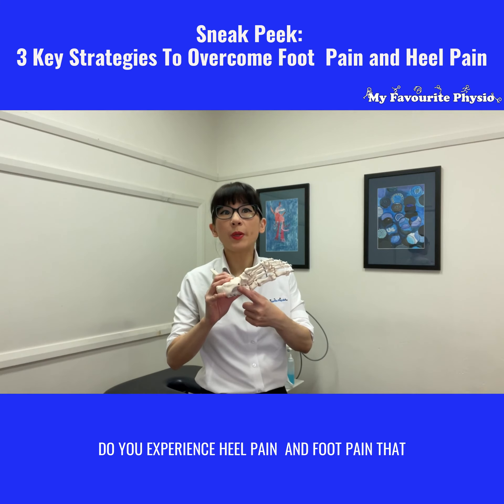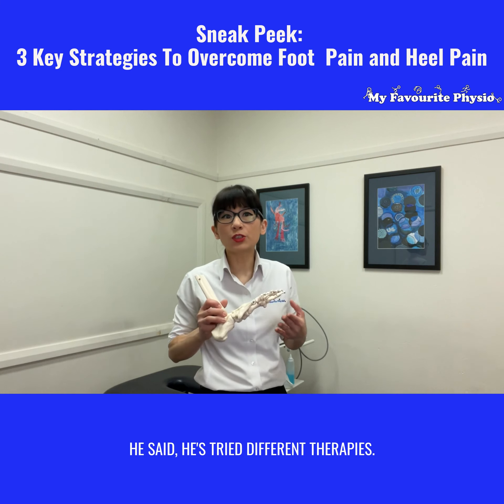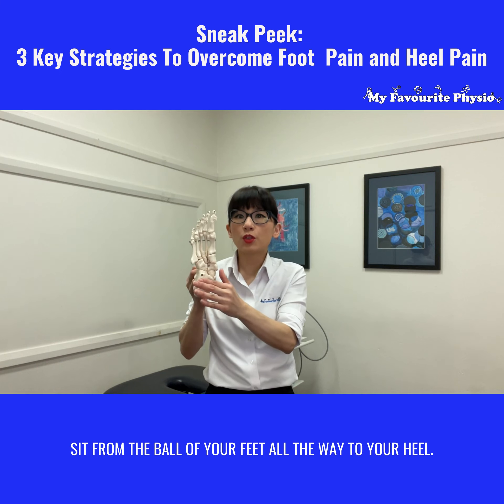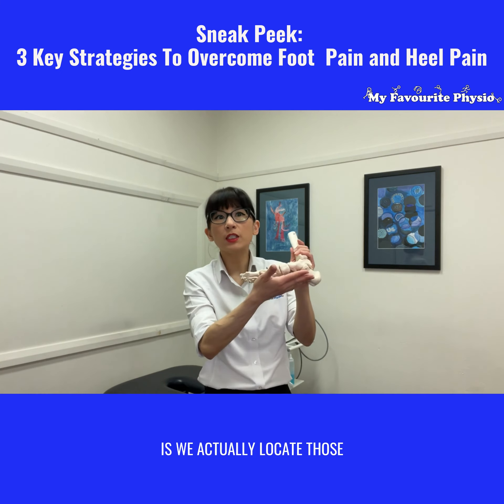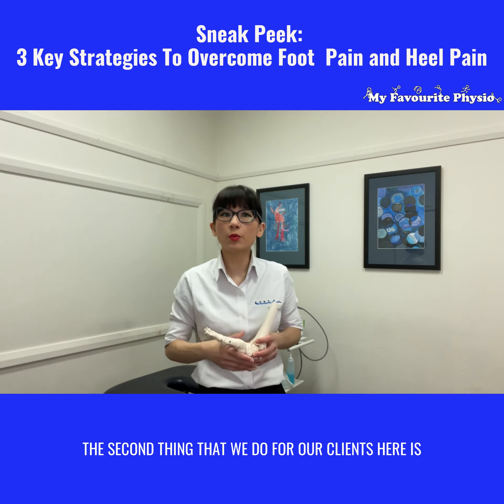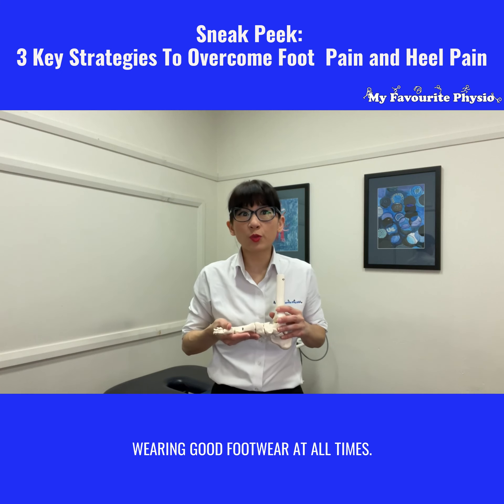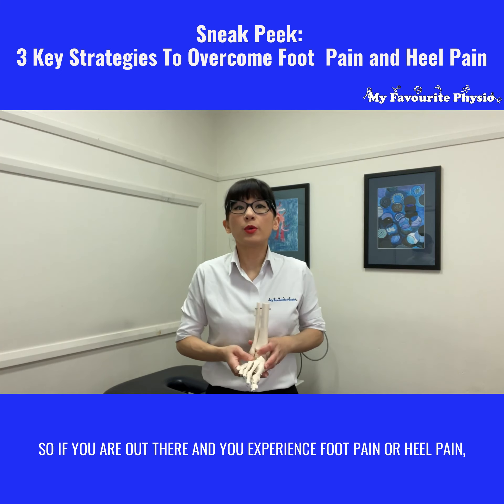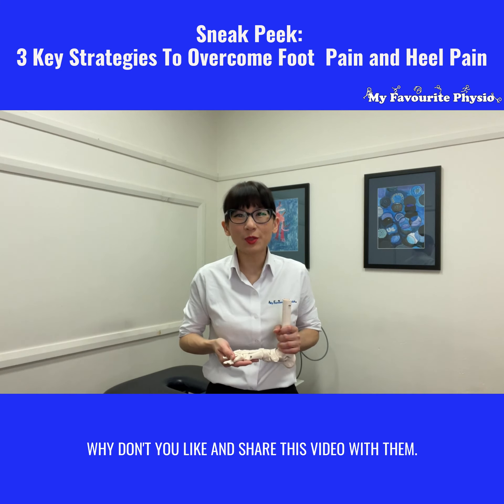😳 Experiencing heel and foot 🦶 pain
😳 Experiencing heel and foot 🦶 pain on the sole of your foot that’s stopping you from walking or running 🏃🏼‍♀️
😬Tried different types of therapies and home remedies but the pain keeps coming back again and again 🥴

👇👇Watch this video to see Neesha, our Expert Physiotherapist 🤓 share 3 Key Strategies we use in our clinic to help our clients overcome their heel pain and 🦶foot pain to get back to active painfree living 😊

If you are struggling with foot 🦶 pain that stops you from walking or exercising, reach out to speak to one of our Expert Physiotherapists 🤓at My Favourite Physio on 📱 or PM Myfavouritephysio, we love to be able to help you today! 💪